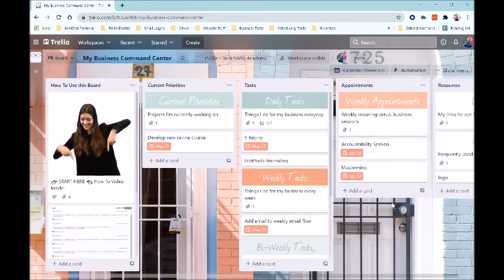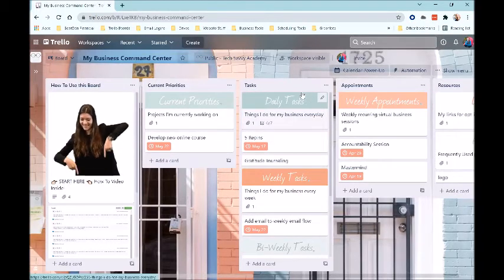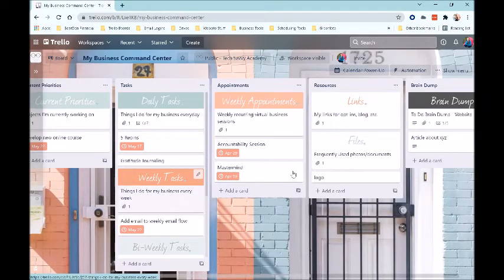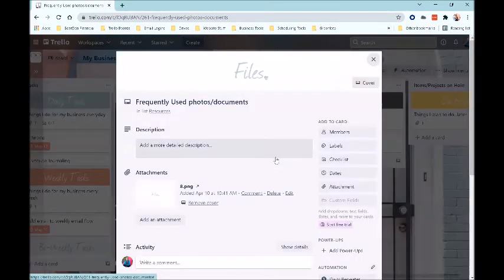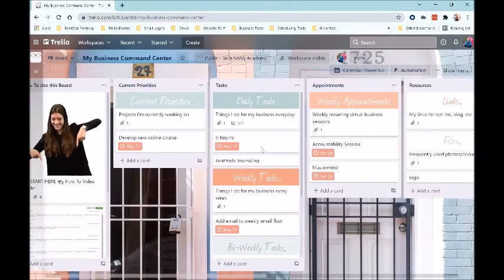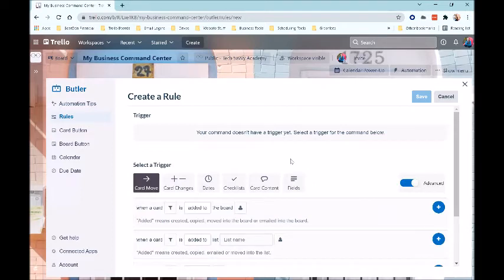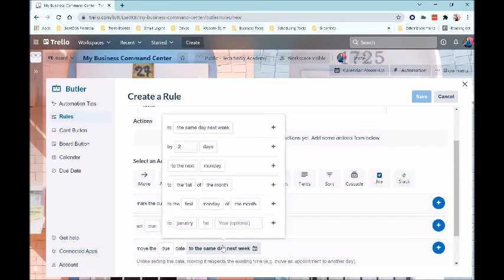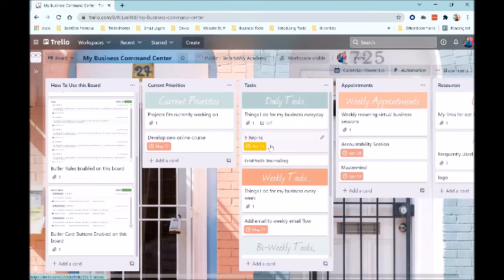Trello Business Command Center Walkthrough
Hi there solopreneurs! If you found this video on YouTube, you're gonna want to start by grabbing the free Trello Business Command Center template

And to join the free It Takes a Village: Solopreneur Success Through Community Facebook group,